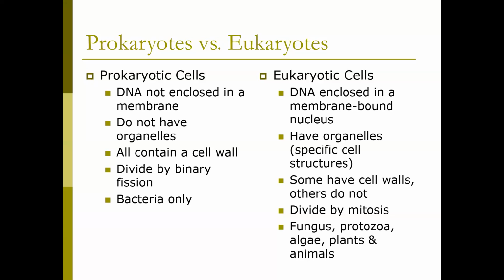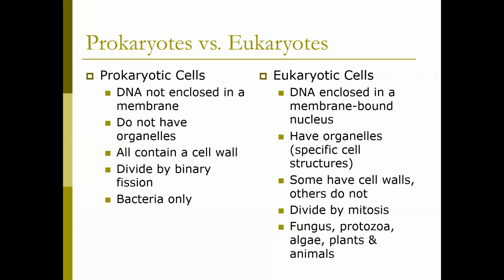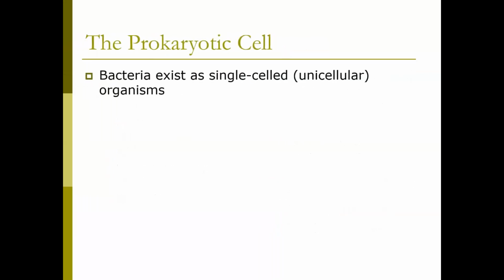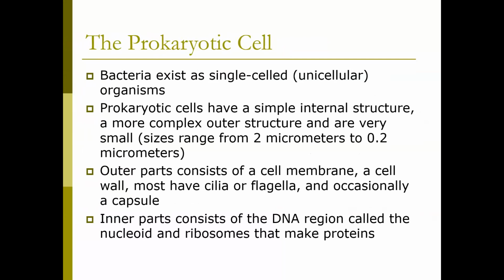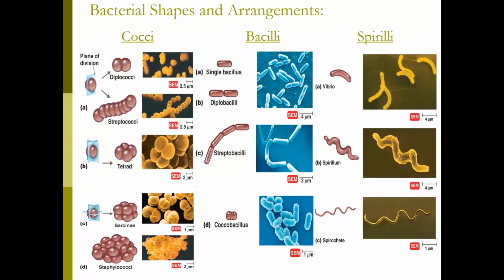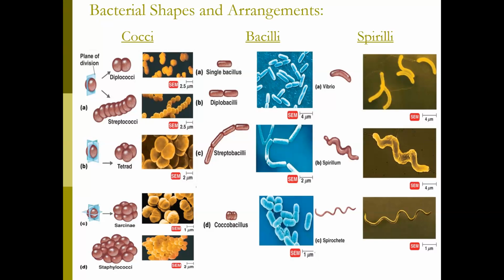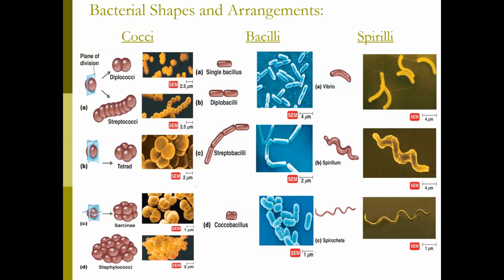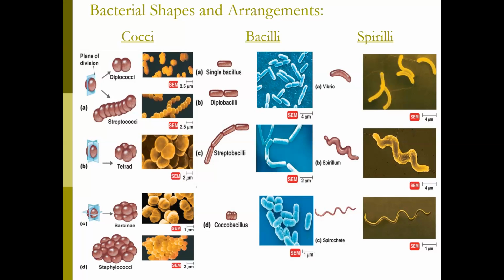BIO125 Chapter 4 Part 1